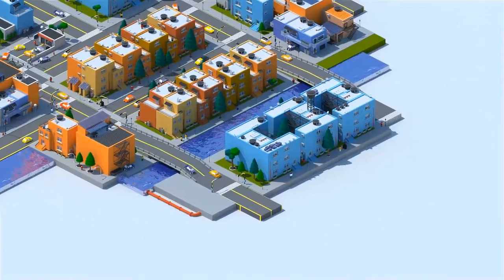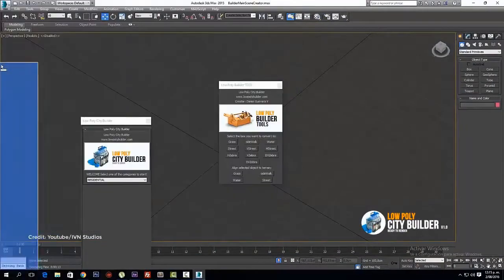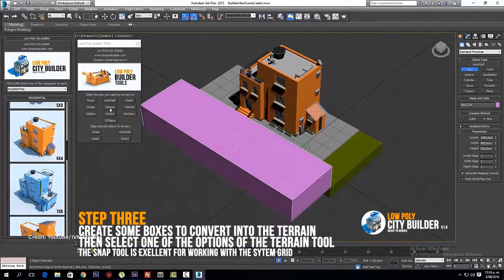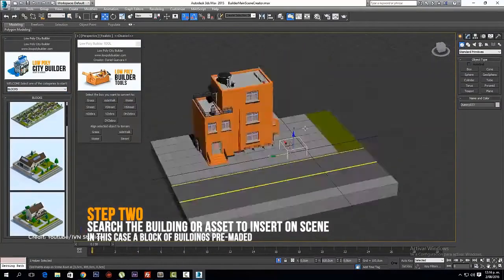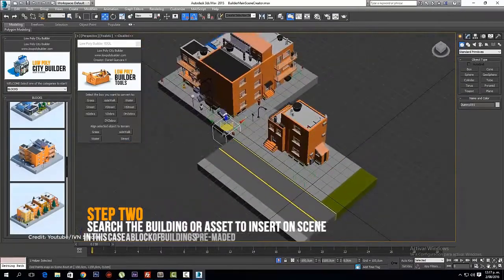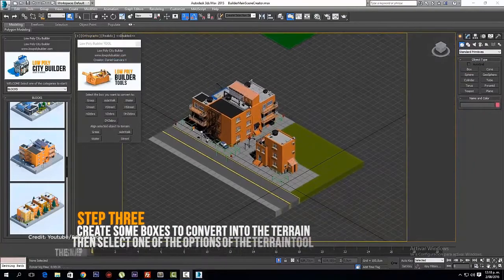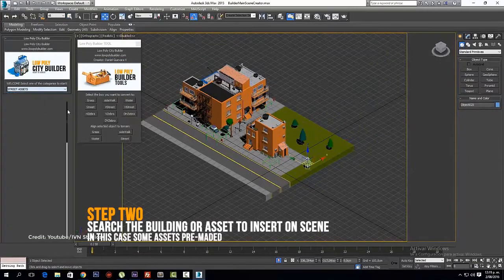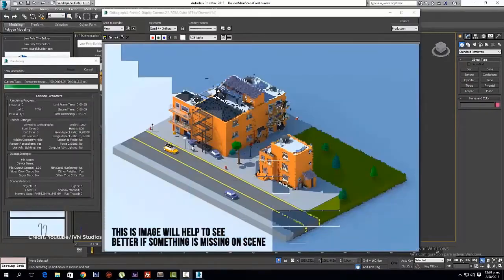3Ds max Modeling Plugins_Low Poly City Builder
Its a low poly city modeled ready to render on 3d max. This is a plugin that contains tons of good polished low poly buildings and assets to make your life easier by speeding up the development of your low poly city projects.